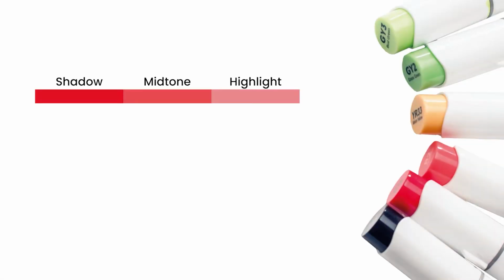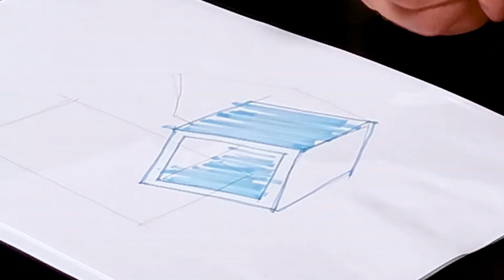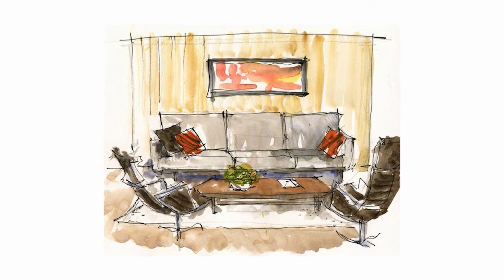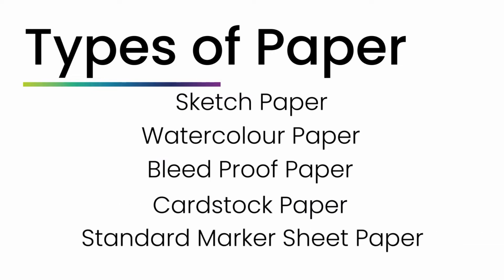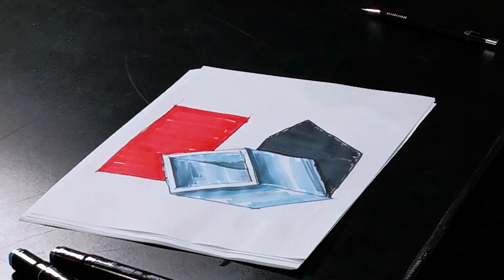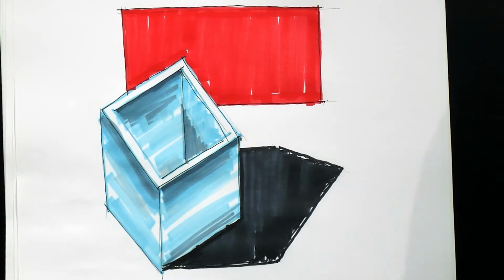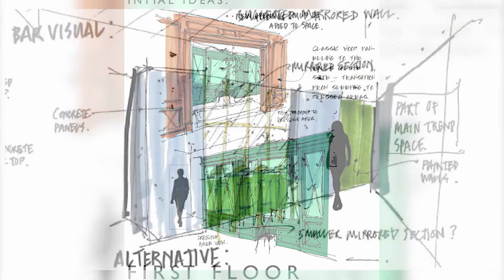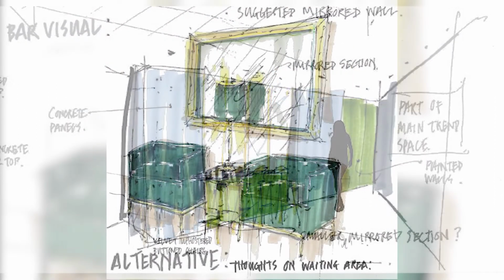SkillsLab: Using Markers in Design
Marker Pen Tutorial: Marker pens are a wonderful tool for adding colour and depth to your interior design sketches and garden plans. This NDA SkillsLab video takes you through the basics of choosing and using markers for rendering and sketching.